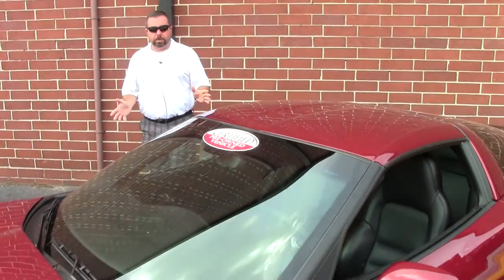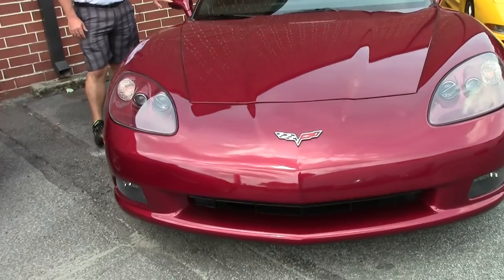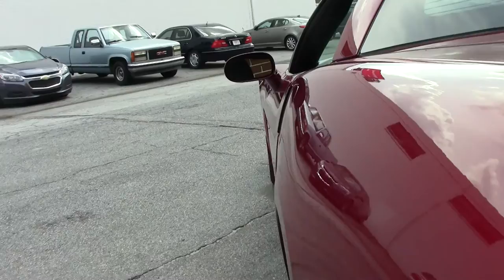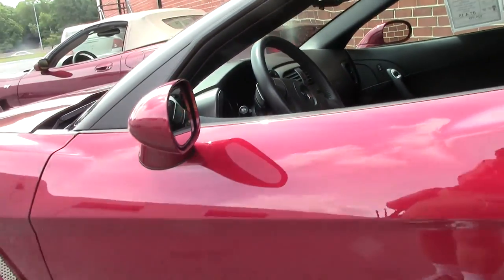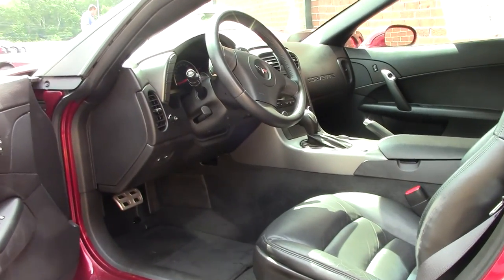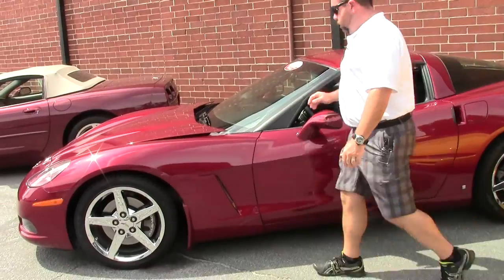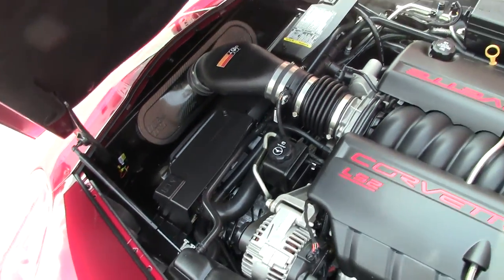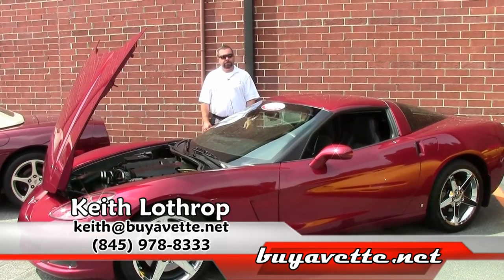2007 Corvette 1LT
2007 Corvette 1LT For Sale

Monterey Red exterior, Ebony interior.

405hp LS2 engine, 6 speed automatic paddleshift transmission, posi rear-end.

Factory features include Monterey Red tintcoat upcharge, chrome wheels, CD/MP3 stereo, HID headlights, fog lamps, keyless entry and start, electric rear hatch pull-down, power windows, power locks, power steering, power brakes, power mirrors, tilt, cruise control, ABS, traction control, Active Handling.

Coming with a clean Carfax and just 15,522 miles, this 2007 Corvette is in very nice condition. This car's paint is vg-exc, with a great shine. Factory chrome wheels are vg-exc as well, and correct Goodyear Eagle F1 EMT runflat tires show an average of 5/32nds tread depth remaining in the front, and an average of 6/32nds remaining in the rear. Interior shows good-vg factory leather seats, vg door panels and center console, and a vg-exc steering wheel. Additions to this car include a K&N FIPK cold air intake, body color mudflaps, mesh fender vent grilles, and clear protective film for the hood, fenders, mirrors, and front bumper. This car features a corrosion-free subframe, has been fully serviced, and all instrument gauges, lights, turn signals, brakes, engine, transmission and rear-end are all in good operating condition. Please do not assume that this is an average condition Corvette, as Buyavette specializes in "hand-picked Corvettes" that are loaded with expensive factory options. All of our Certified Corvettes are way above average condition for the miles. In addition, they are all fully serviced. Consider that sellers rarely spend money getting full service before offering their car for sale. Dealers typically only wash the car before offering it for sale. We however adhere to strict quality control standards when purchasing, as well as inspections and service. All Certified Corvettes are fully serviced and ready to enjoy. Give us a call to take home this super nice '07 cpe today! 15K Miles.